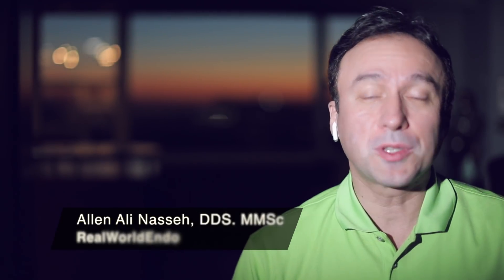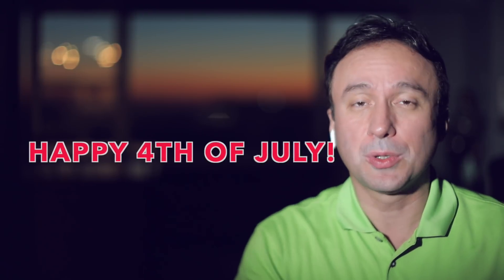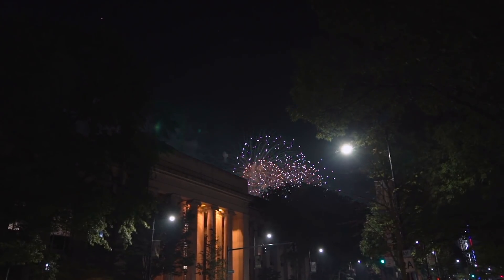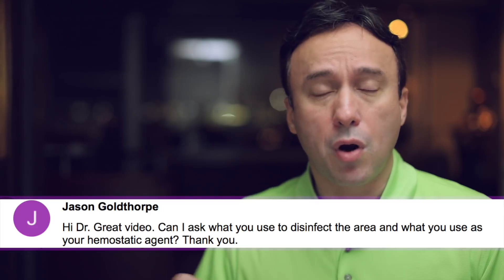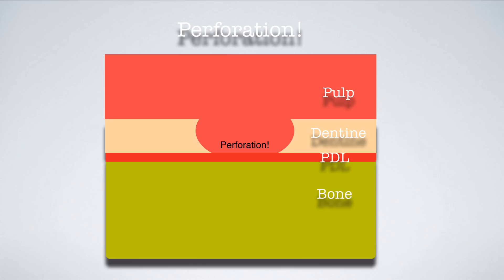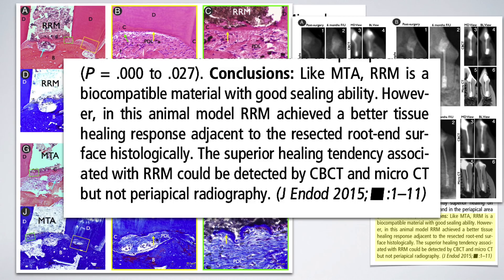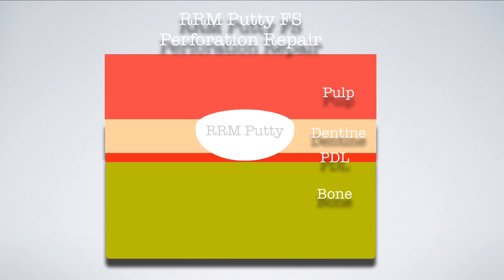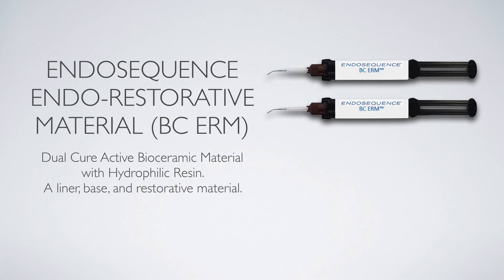How to disinfect a perforation? (Friday Questions)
Dr. Nasseh answers an online question about disinfection and hemostasis in perforations.
You can watch this and other videos on RWE website here: